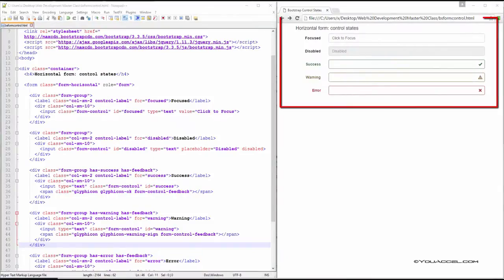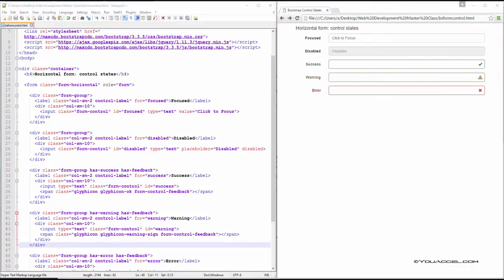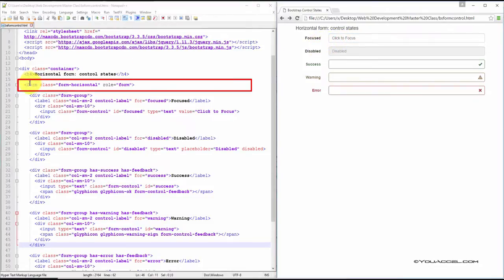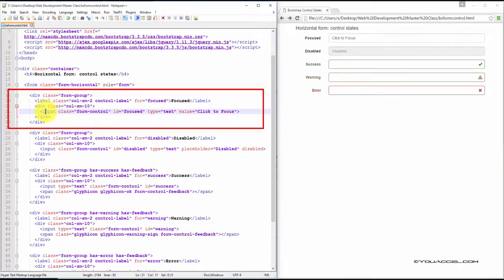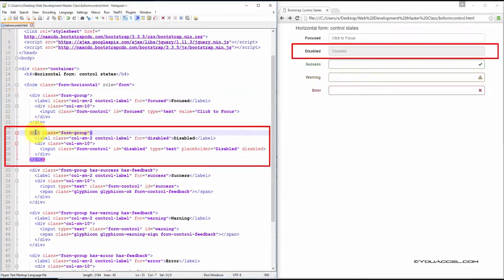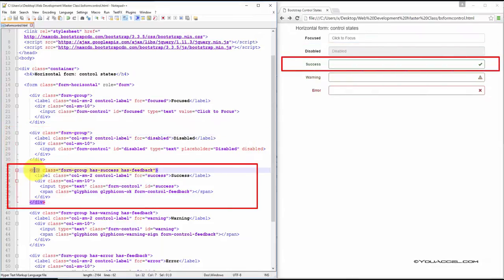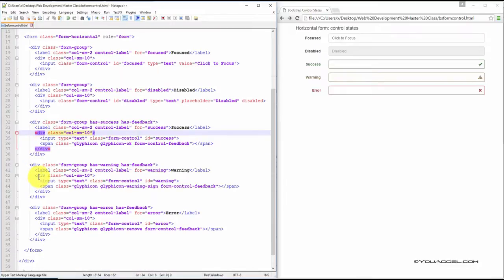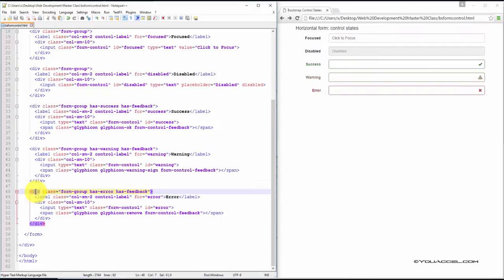Bootstrap Form Control States | Tutorial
Skills: Students learn to apply form control states to validate form data prior to submission.